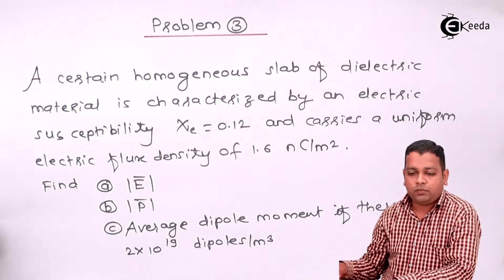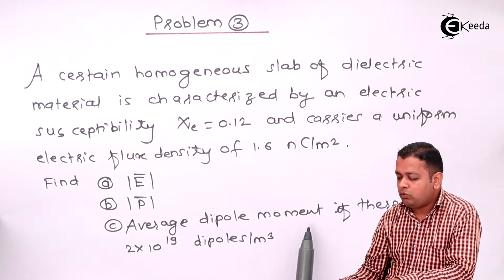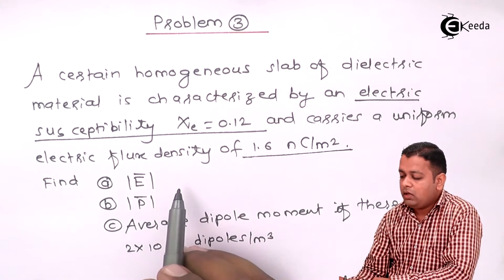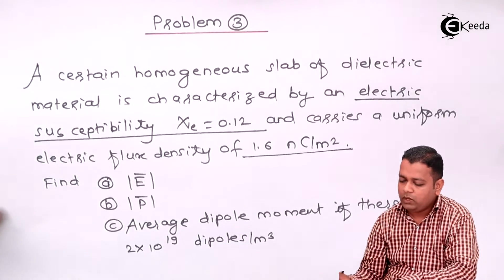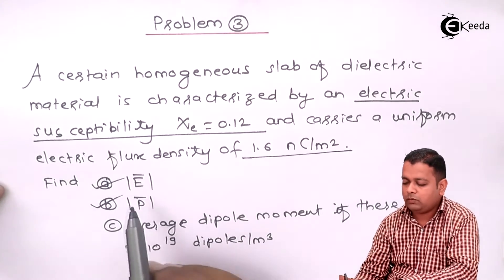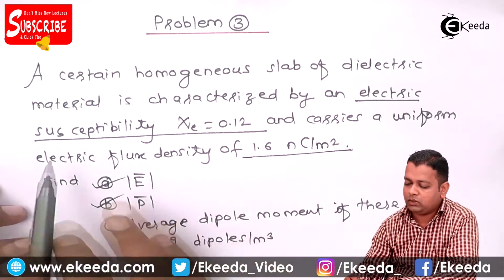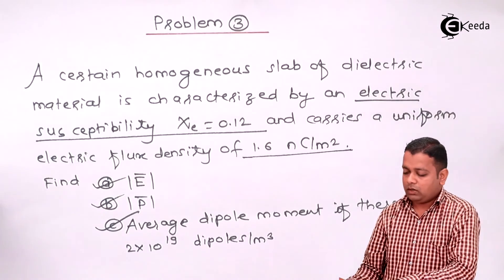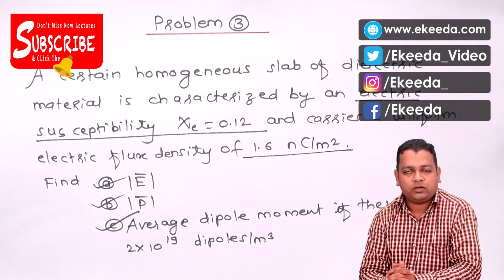Semiconductors and Dielectric Materials Problem 3 - Conductors and Dielectrics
Video Name - Energy Density in Electrostatic Field Problem 2

Chapter - Conductors and Dielectrics

Happy Learning